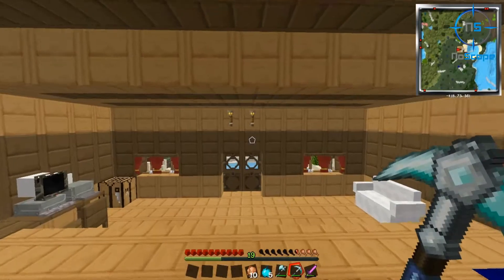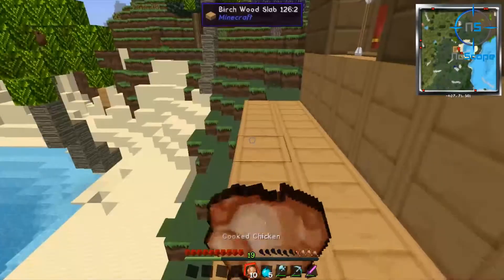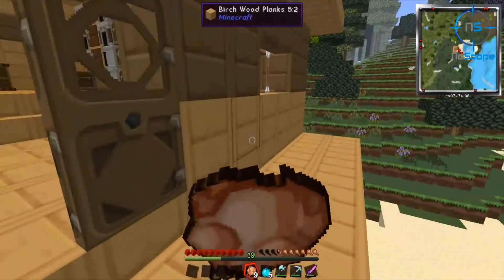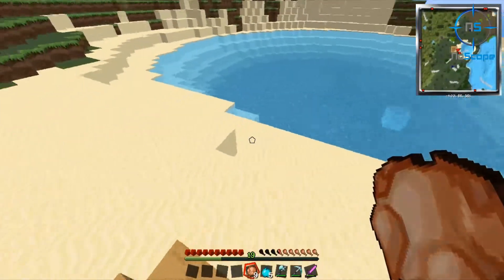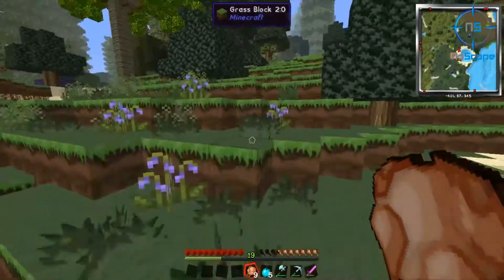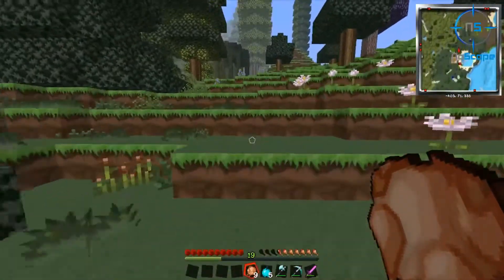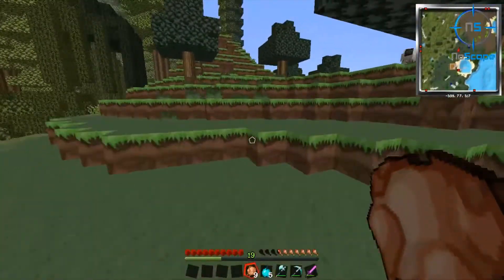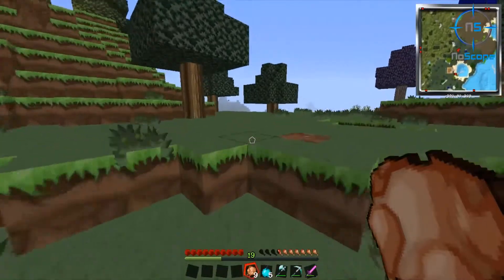Attack of the B-Team! - Episode 2 - Why???!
This is a sort of a  brief video of what's been happening with this series and reason or excuses of the lack in posting.